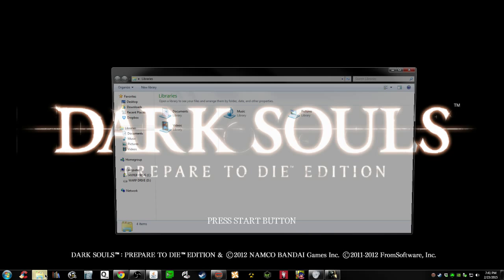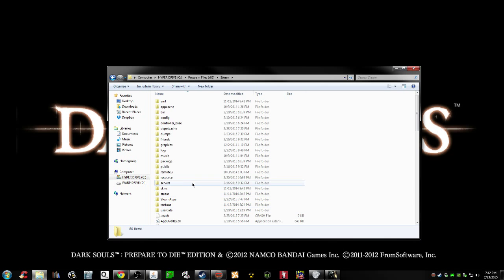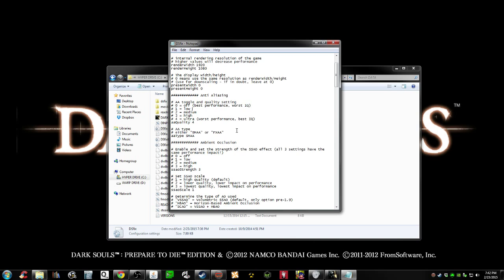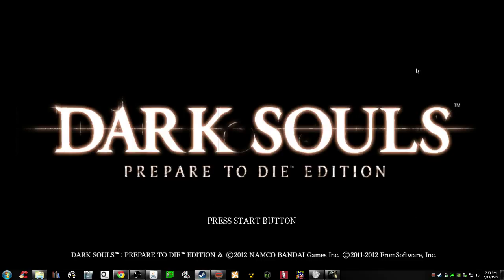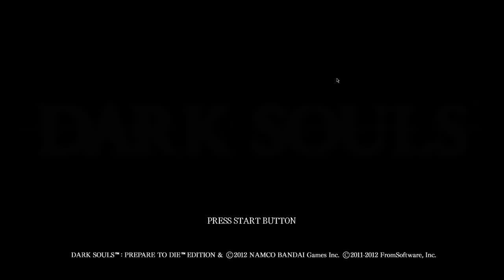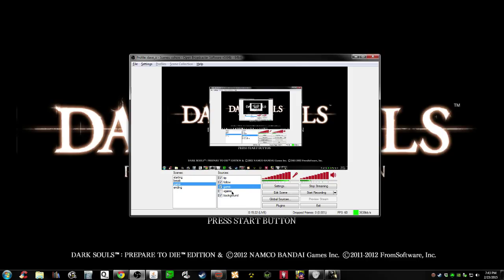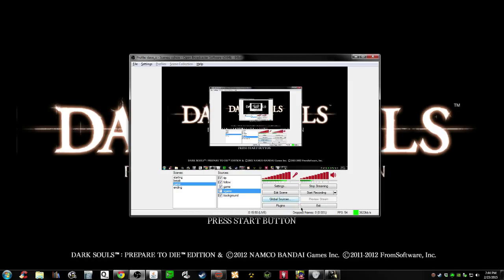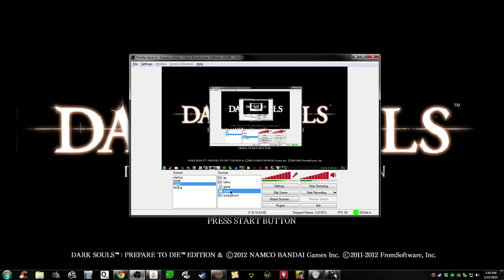O Yeah | how to make OBS & Dark Souls play nice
dave_o does a quick tutorial on how to set up Dark Souls & OBS so you are able to actually capture & stream!